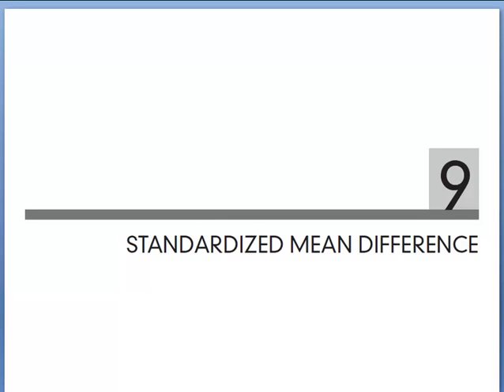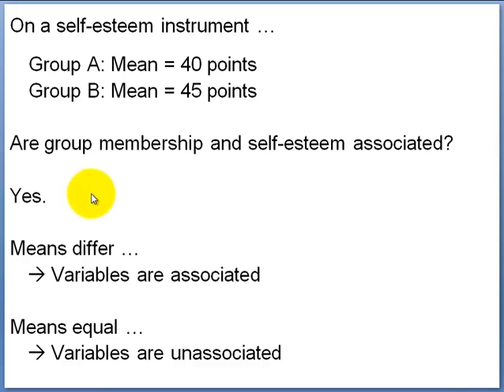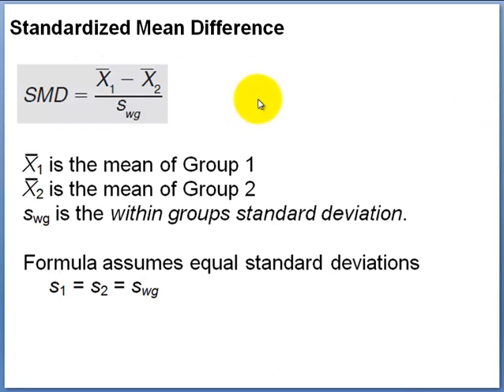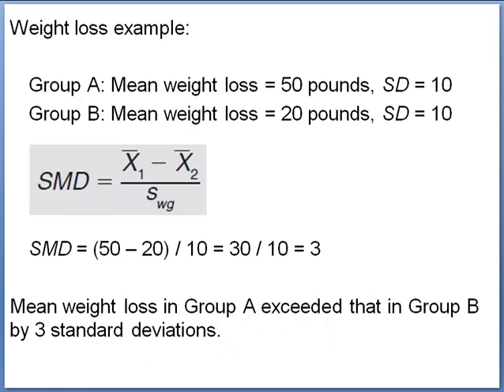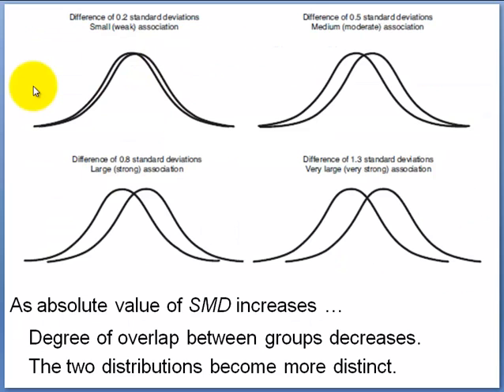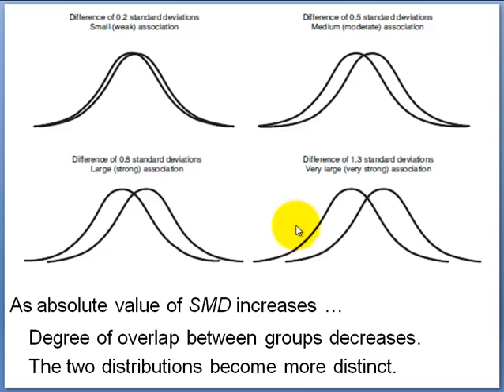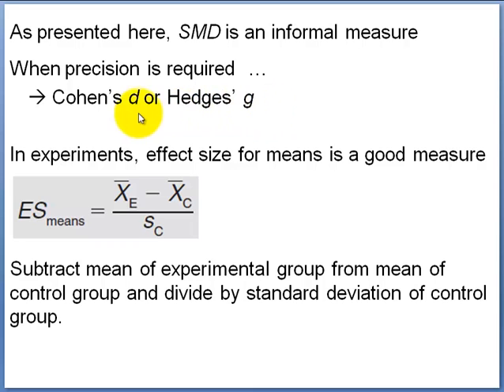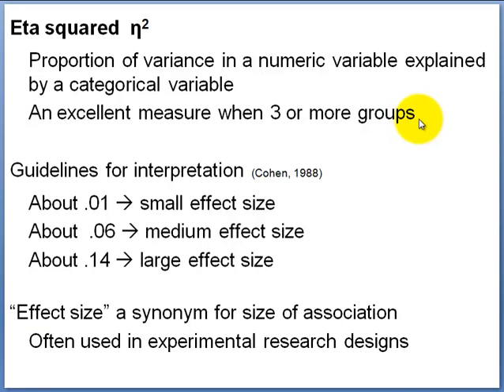chap 09 17 min SDISW